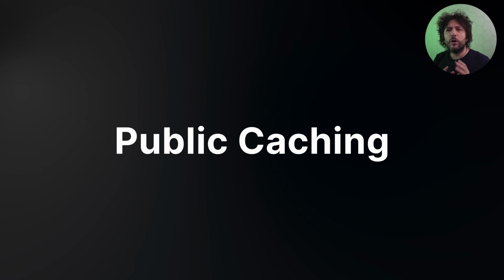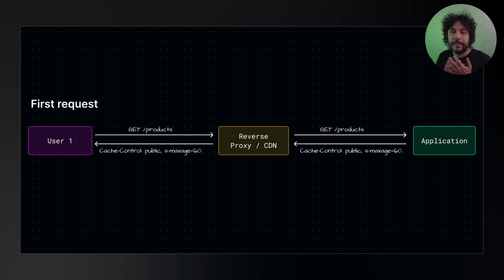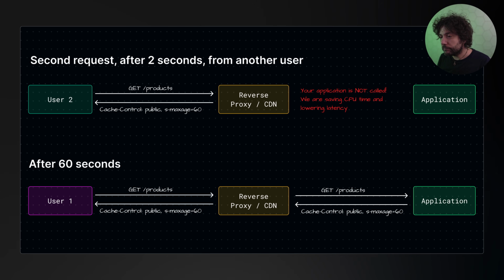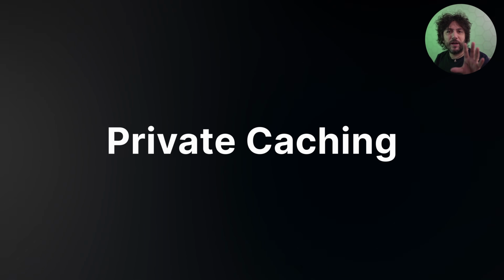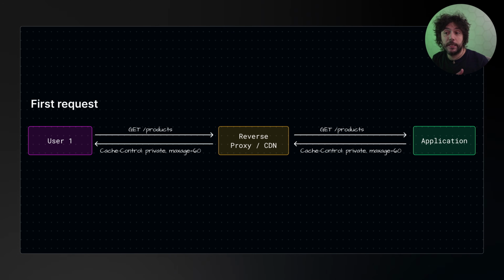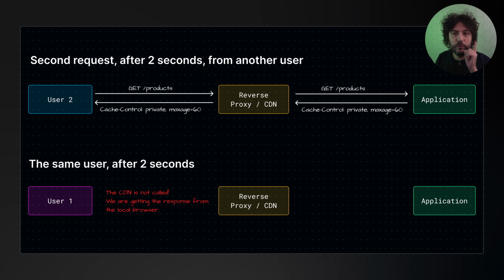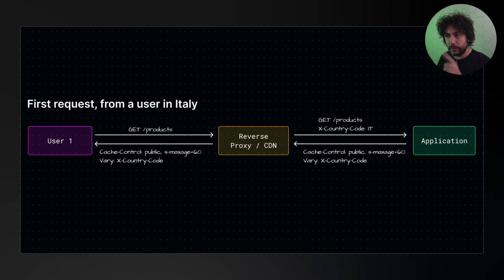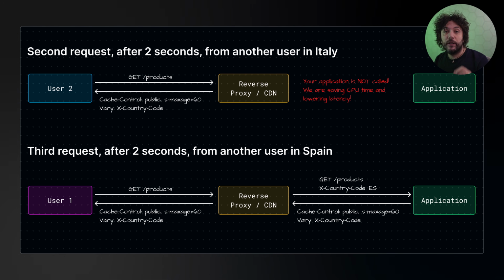An Introduction to HTTP Caching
We've been talking a lot about HTTP caching recently & 2 things are clear.

1️⃣ Caching is the backbone of fast, responsive apps, but when done wrong, things get BAD.
2️⃣ We are all responsible for doing caching right.

We've done a little deep dive into HTTP caching fundamentals.